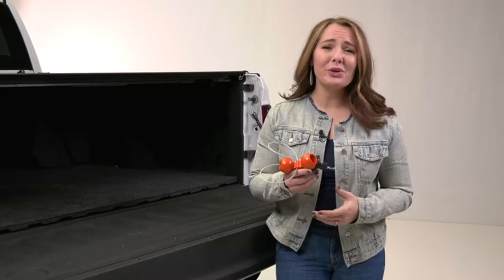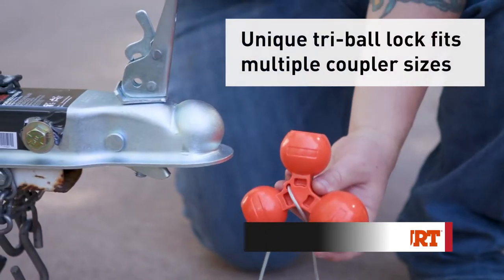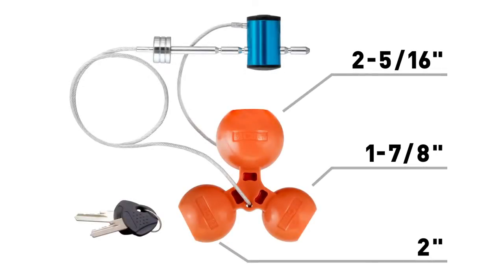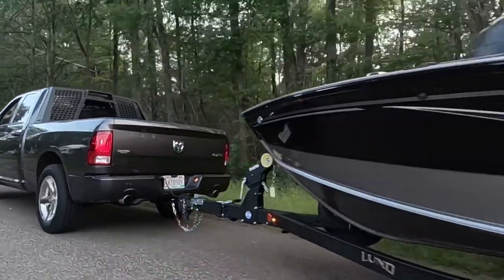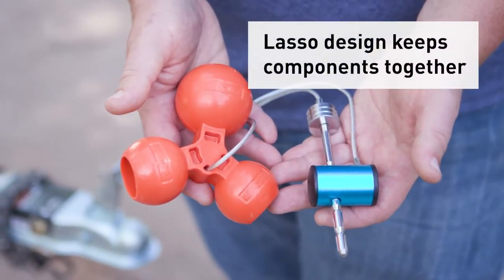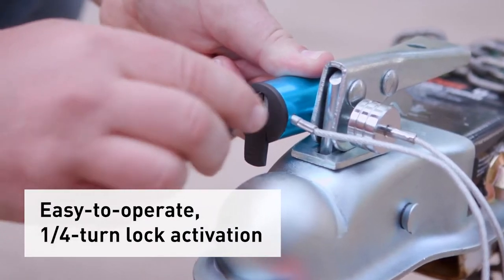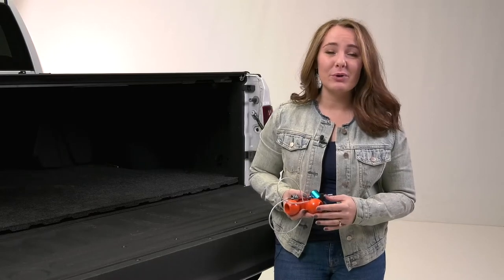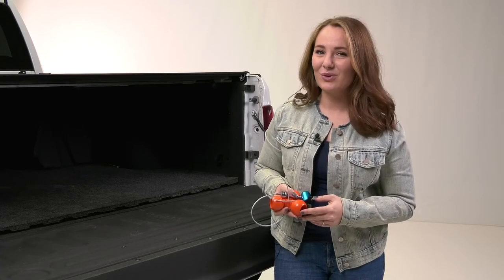Curt -Tri Ball Trailer Coupler Lock Features and Review